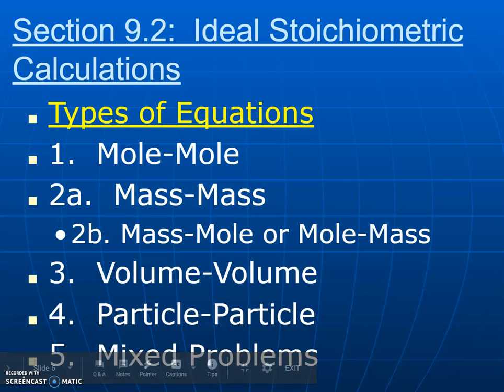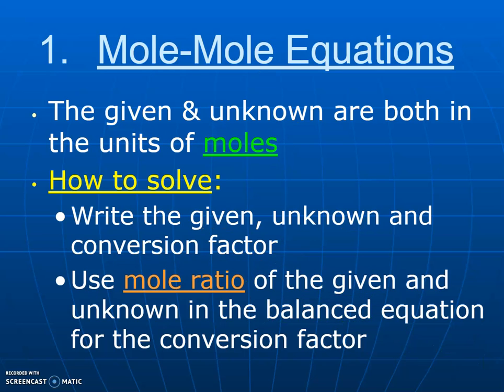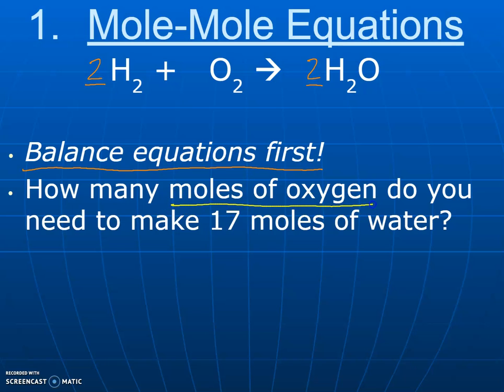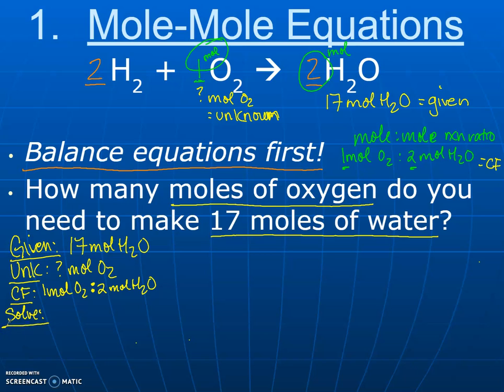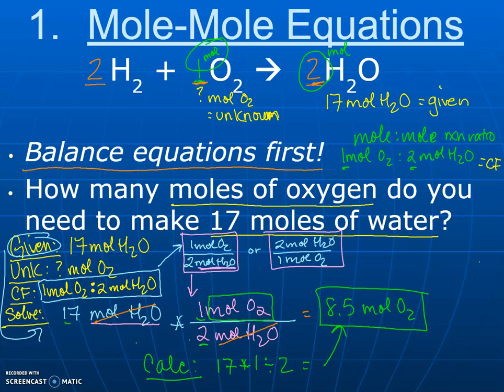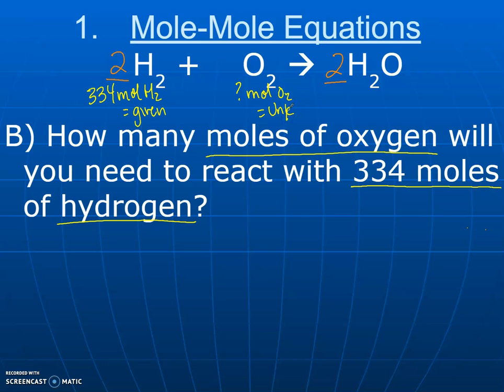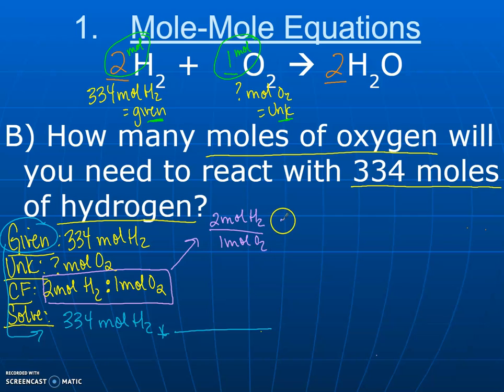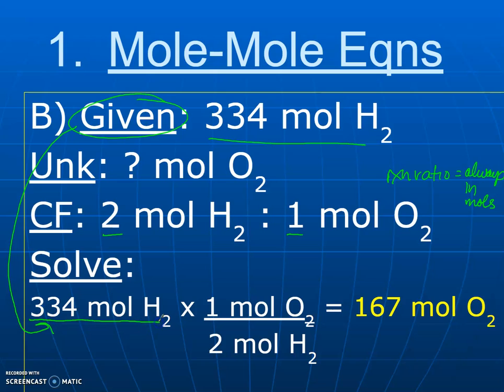9.2 Mole-Mole Stoichiometry Calculations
This video briefly introduces the different types of stoichiometry calculations that you will see in chemistry.  Then this video goes over two sample Mole-Mole calculations.  It describes how to identify the given, unknown, conversion factors and lastly how to use dimensional analysis to solve the calculations.